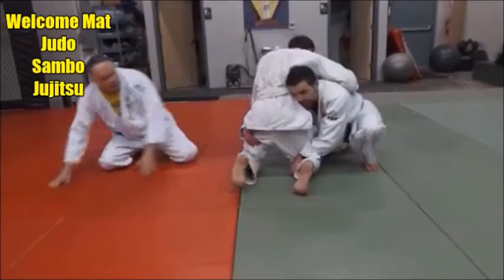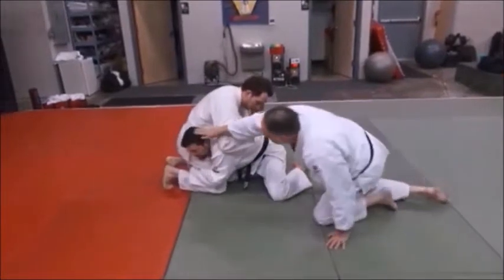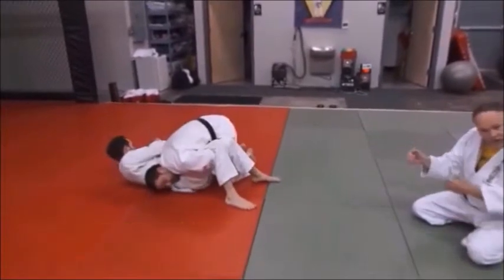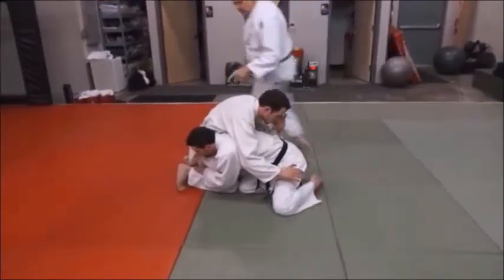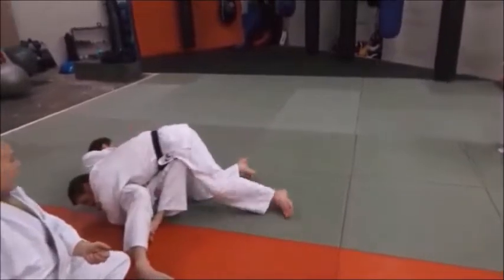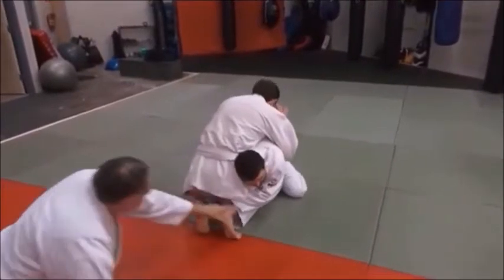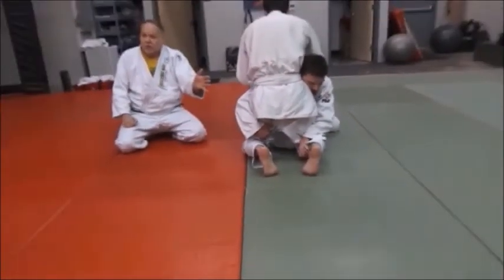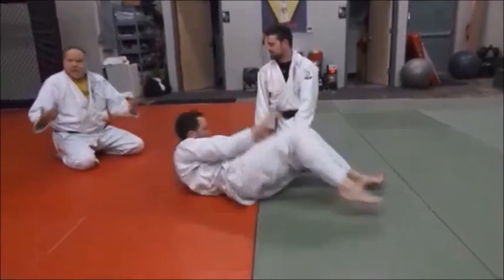MOROTE GARI BREAKDOWN Applying Morote Gari in Groundfighting